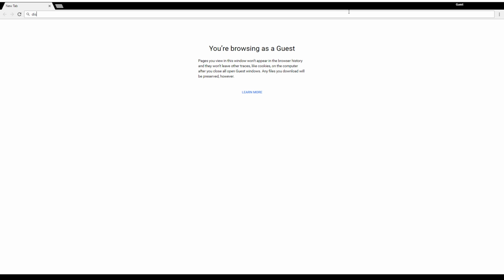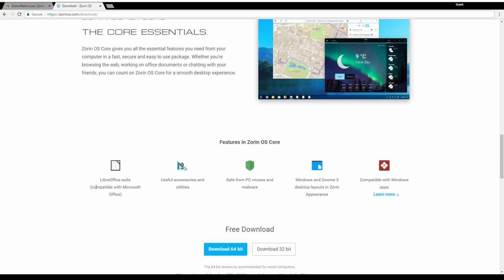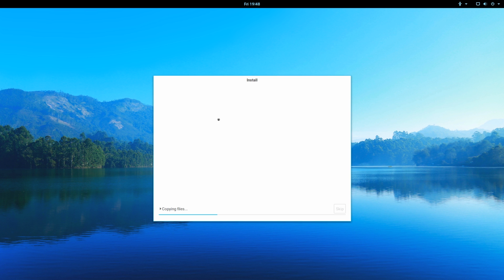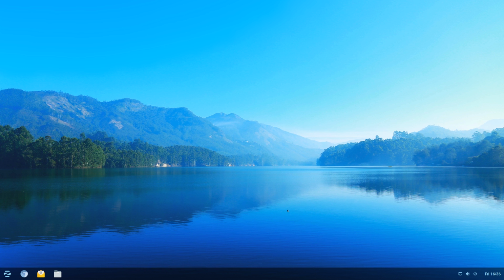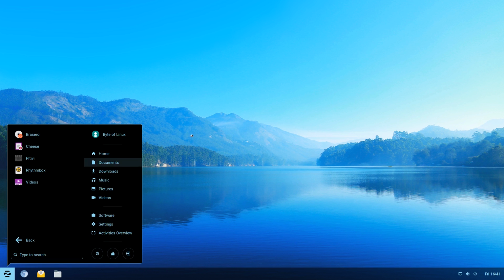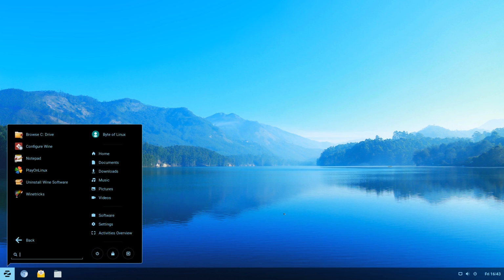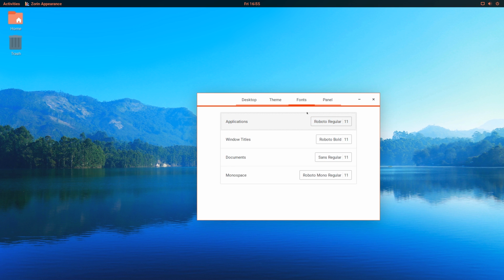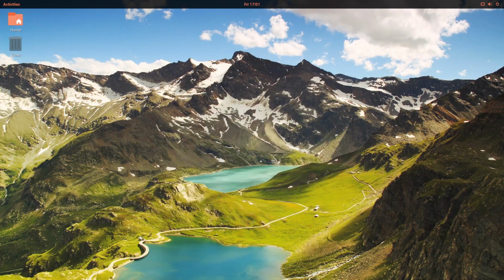Installing and Reviewing Zorin OS 12.1 Core - Cross-Platform UI!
Hello everyone and welcome to this next video on Byte of Linux. In this video, I will be showing you how to install Zorin OS, and then review it. Zorin OS is a Linux distribution that is meant for existing macOS or Windows users, as it provides lots of customization options. It does include a minimal skin on top of GNOME 3, but I like how you can easily revert to the stock look if necessary. The stability of this distribution is rock solid, and it provides tons of features. The only thing that is concerning is the amount of system resources that it is using up. With no applications running, it uses about 1.2 GB of RAM, and there is some odd network usage that is displayed as well. I highly recommend it for new users looking to get into the world of Linux.

Timestamps:
Introduction: 00:10
Statistics: 00:40
Download: 02:00
Installation: 02:56
Applications Overview: 03:34
System Usage: 05:59
Application Tests: 06:56
Customization: 09:47
Final Verdict: 12:32